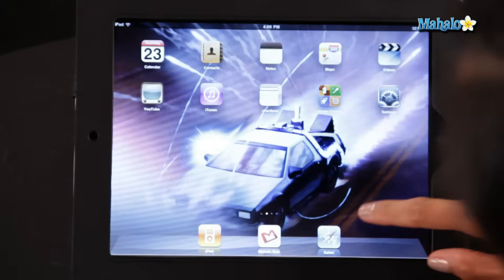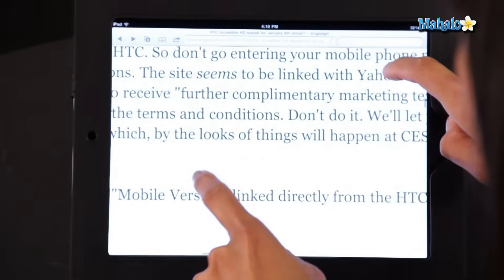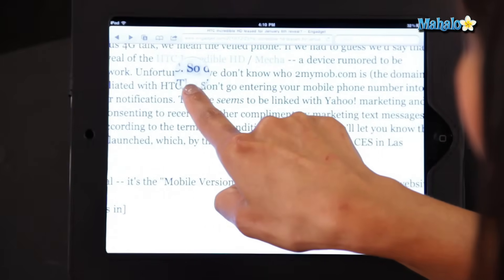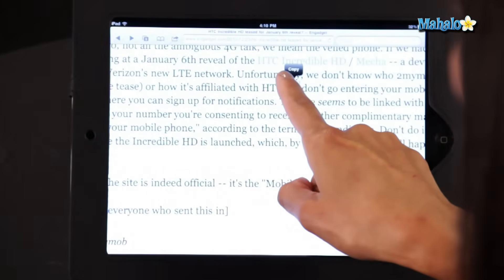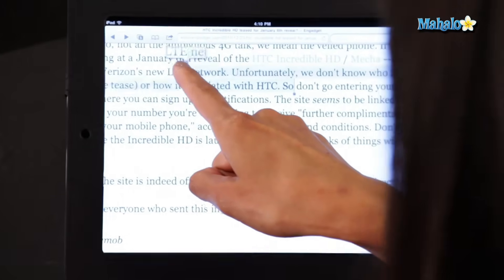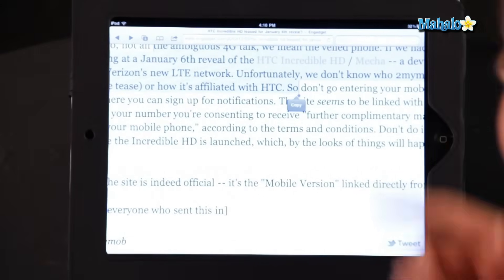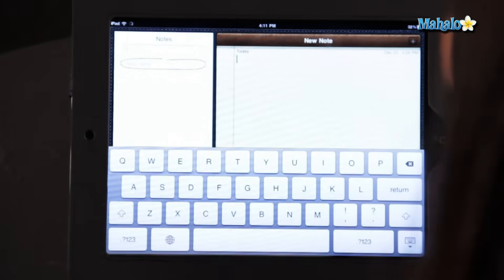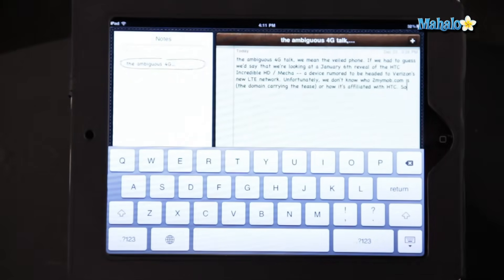How to Copy and Paste on The iPad